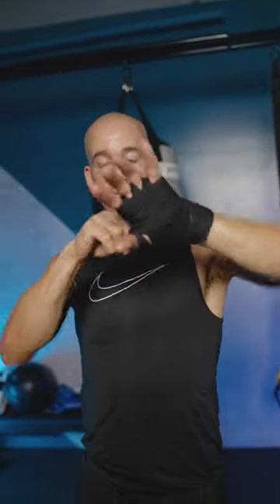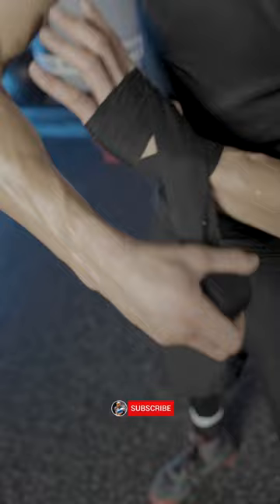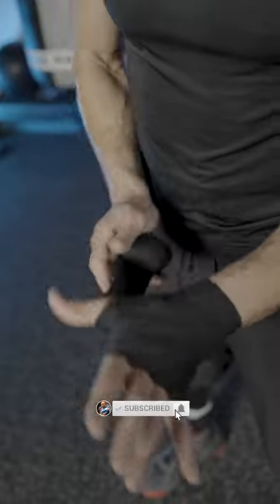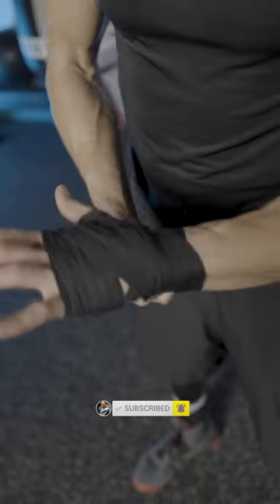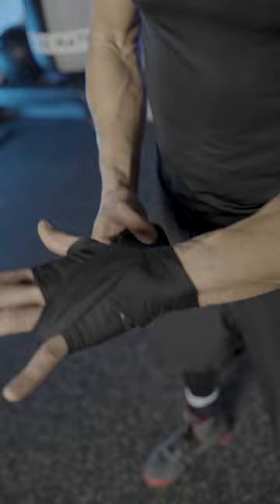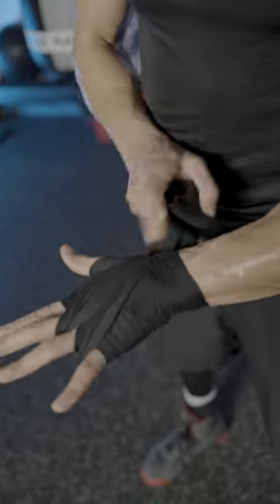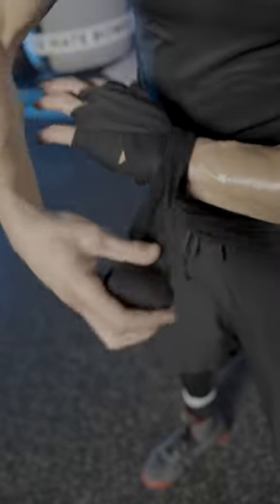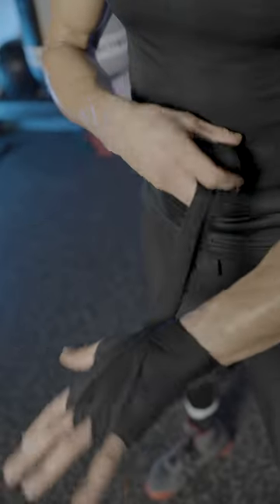Wrap Your Hands for Boxing Like a Pro!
How to Wrap Your Hands for Boxing Like a Pro!

Let's spread the knowledge and empower others to unlock their knockout power in the ring!